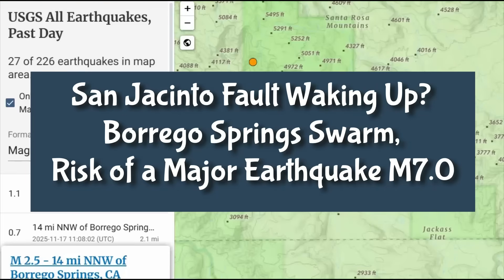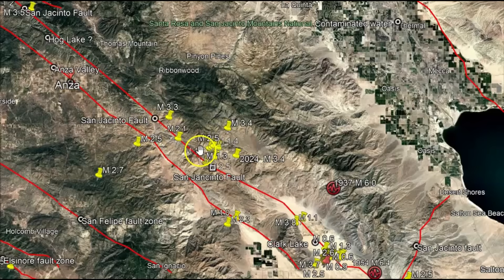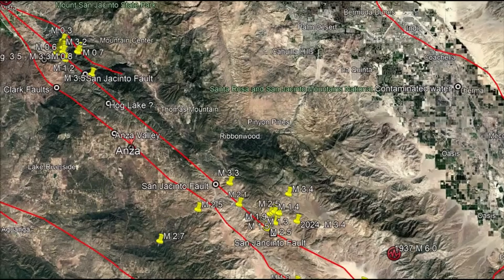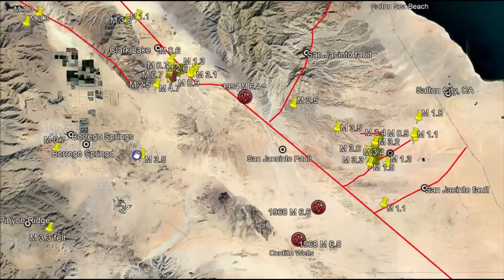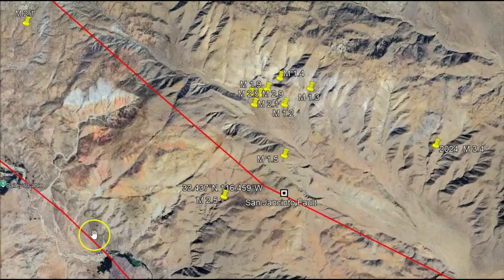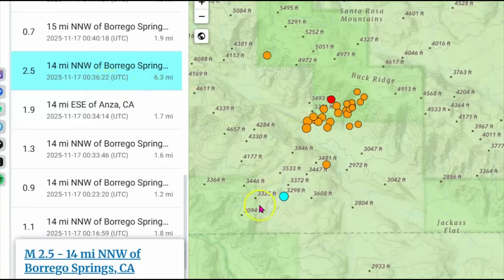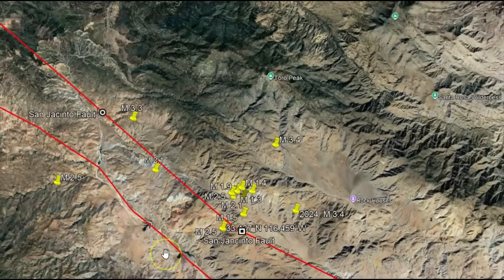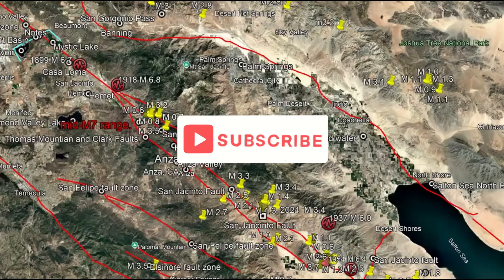San Jacinto Fault Waking Up? Borrego Springs Swarm, Risk of a Major Earthquake M7.0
Borrego Springs, located in northeastern San Diego County, California, sits in a highly active seismic zone within the Salton Trough. This area is influenced by major fault systems, including branches of the San Jacinto Fault Zone (a right-lateral strike-slip fault parallel to the San Andreas) and the nearby San Andreas Fault to the northeast.

Inquiries
Mary Greeley